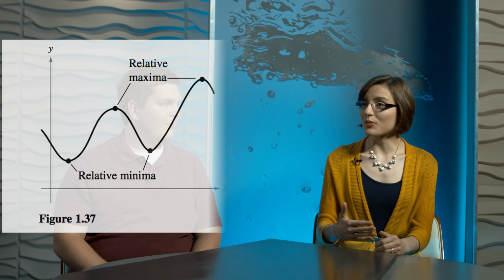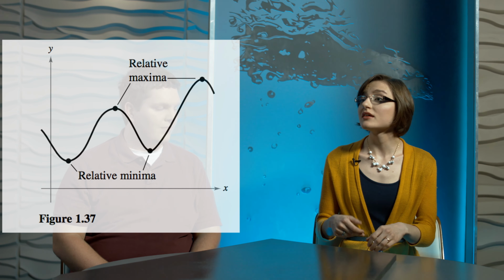Chapter 1 Section 5